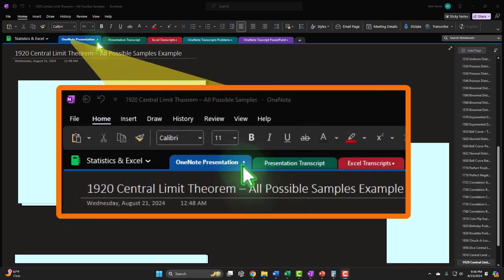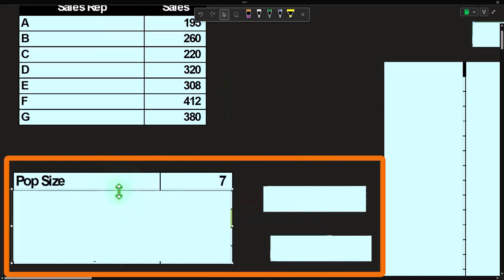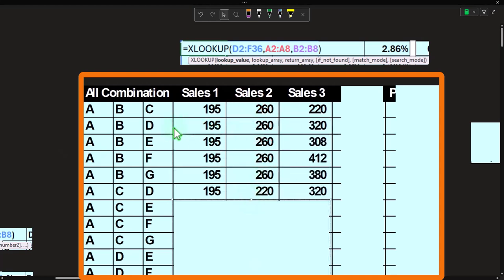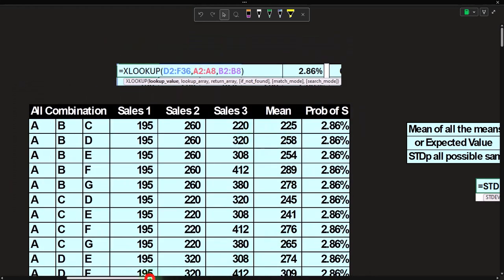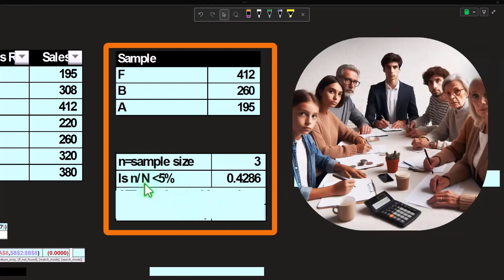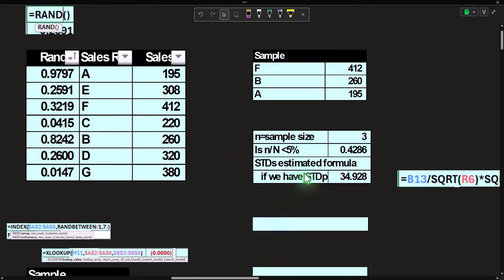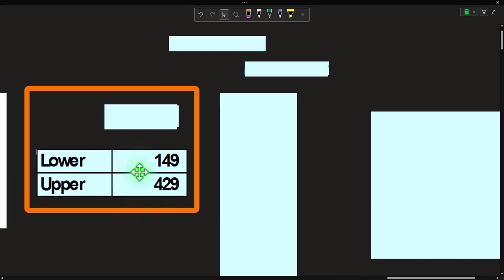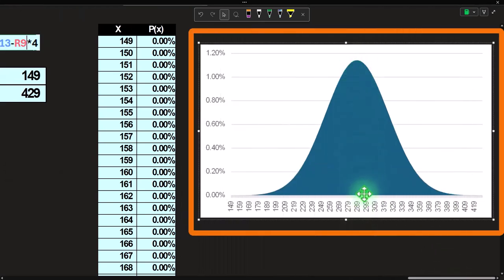Central Limit Theorem – All Possible Samples Example 1921 Statistics & Excel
Central Limit Theorem – All Possible Samples Example
Statistics & Excel